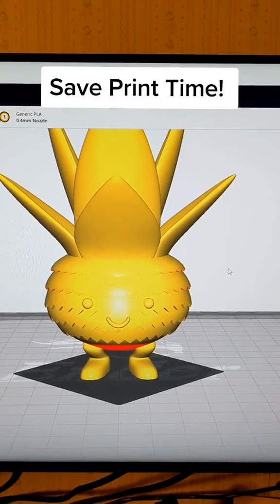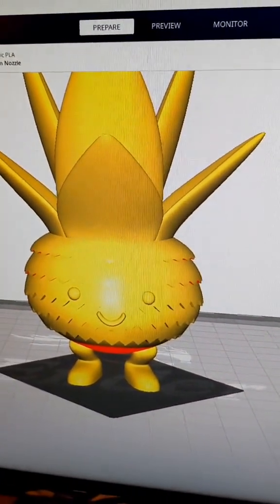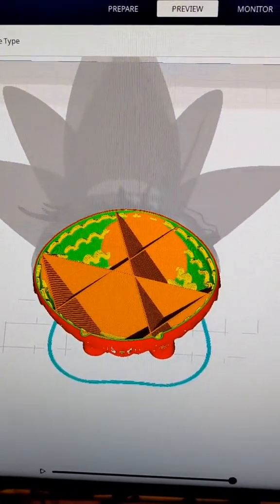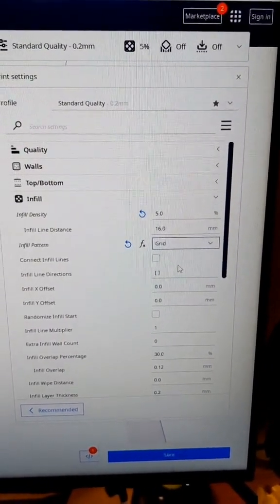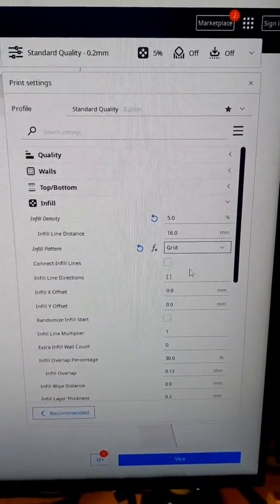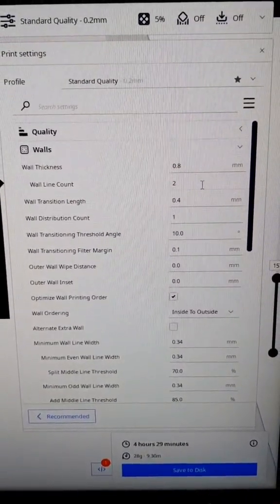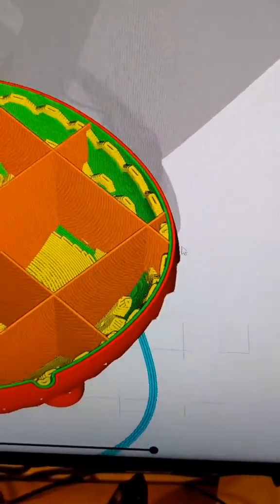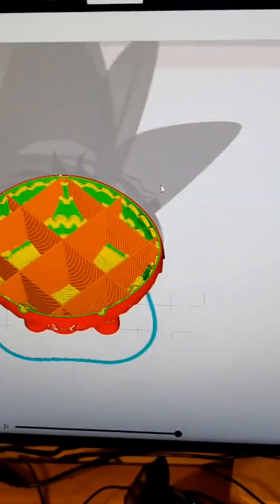How to Print Faster and Save Filament!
💼Click on the Kit link below to see everything I use and recommend for 3D Printing!

🎇Models/Artists featured in this video

Artist: Filament's Folly
Model: Pineapple Oddish

🤝Partner Sites
I am honored to call EmberSmith Creative a partner of Slice Print Roleplay. Check them out for incredible goblins, giants, and so much more!